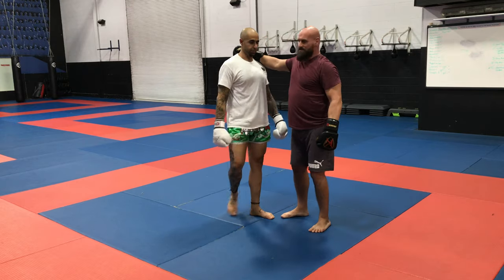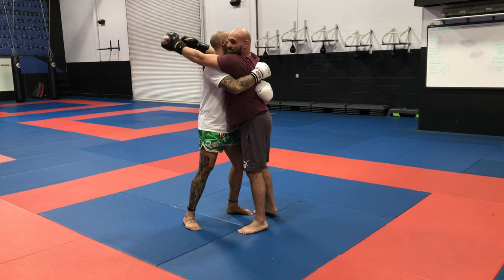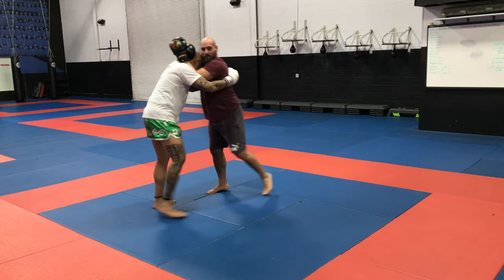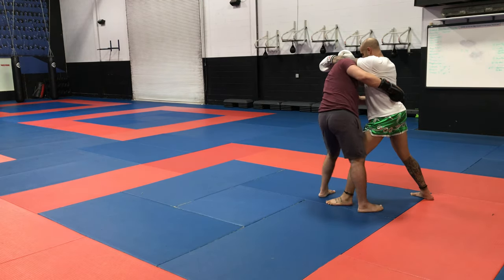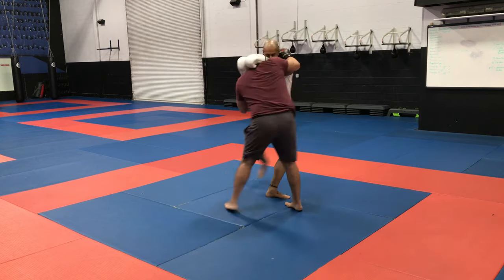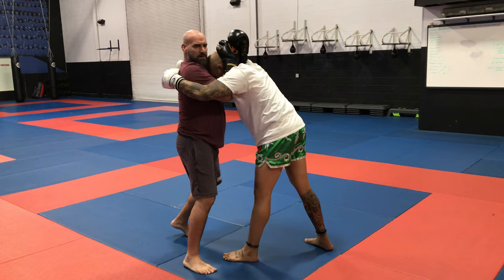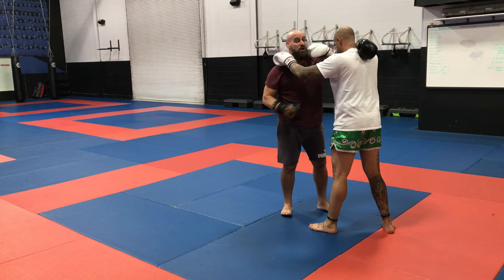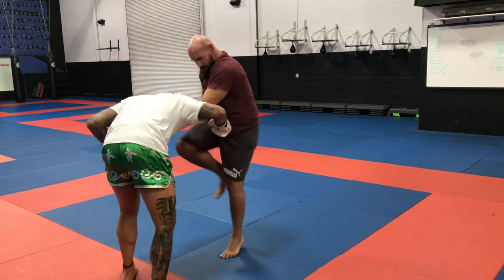Muay Thai Clinch-Plum control step and pivot (2 of 4)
In part two of the Muay Thai clinch series we go into greater detail of controlling the neck and setting up the head for a knee strike with the rip technique.